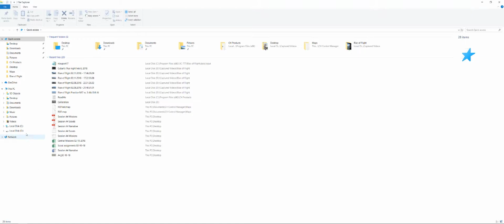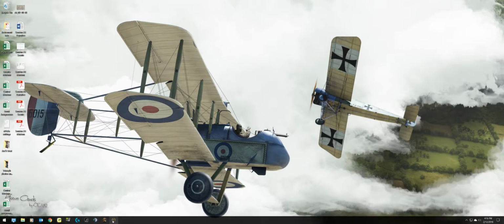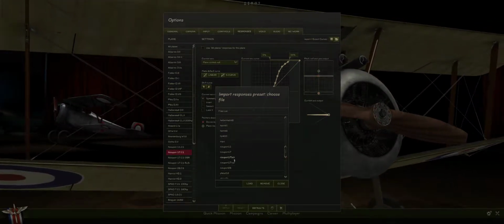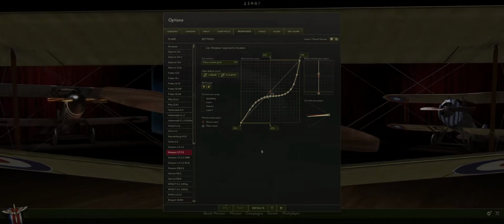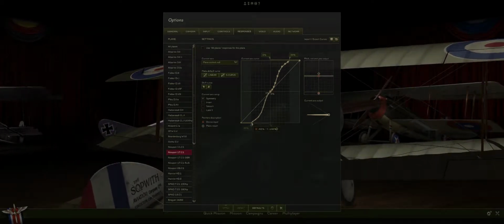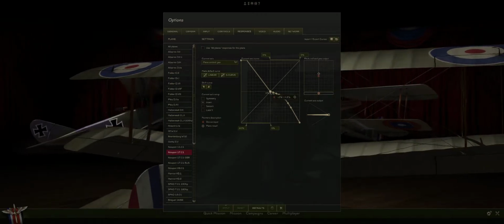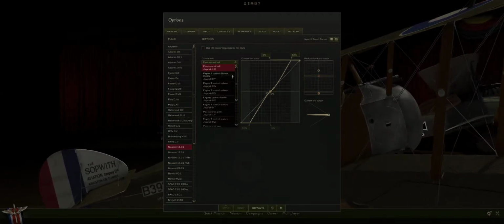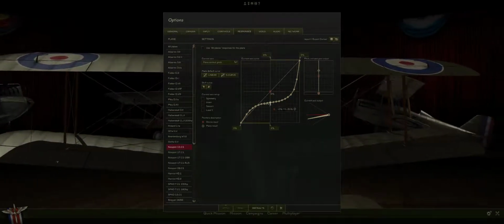Response Curves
How to install and import Response Curves into Rise of Flight from an outside source.